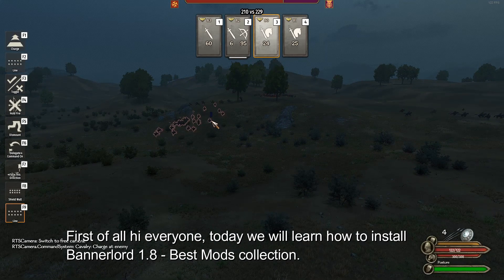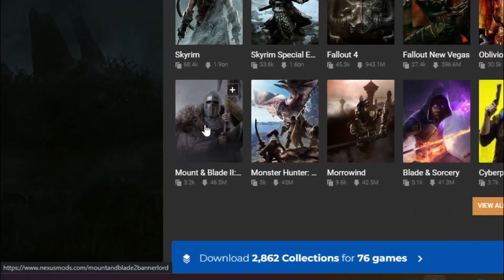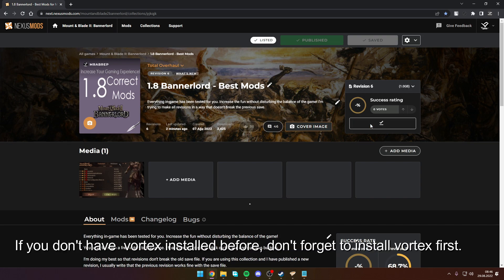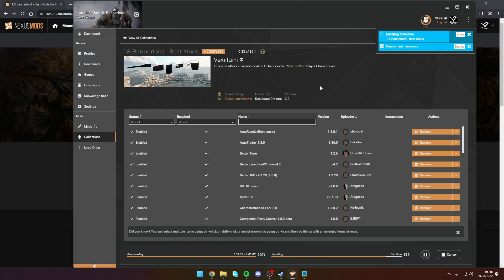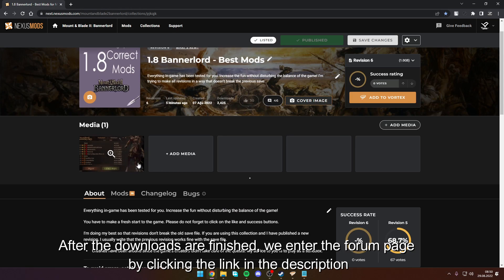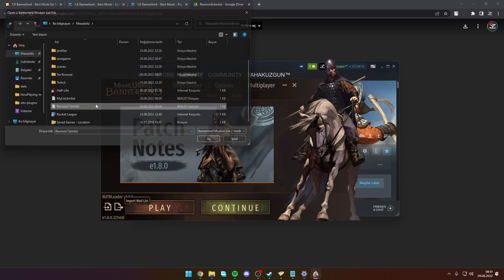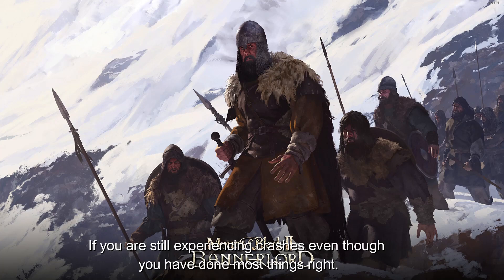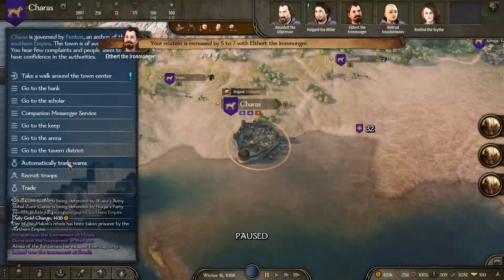How to install Collection correctly with Bannerlord Nexus Mod ? - 1.28 Bannerlord -Best&Correct Mods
00:00 Start
00:08 Small Talk
00:27 Download Collection
00:50 Install with Vortex
01:15 Deploy Mods
01:25 Import Load Order
02:00 Open Game & Test

If you have any questions, write them under the video and in the forum!
How to install Collection correctly with Bannerlord Nexus Mod ? - 1.8 Bannerlord - Best Mods

Taha Kuzgun™ # 7932